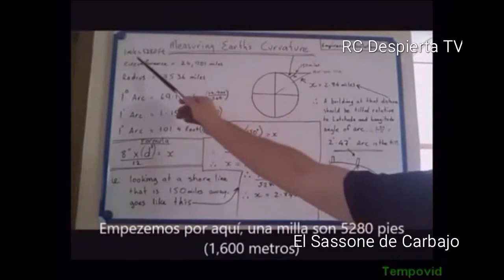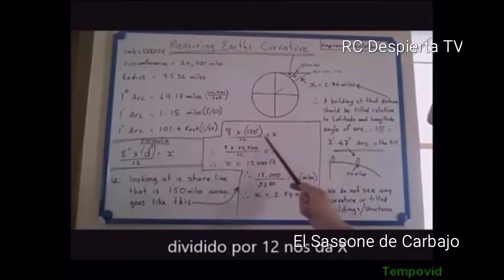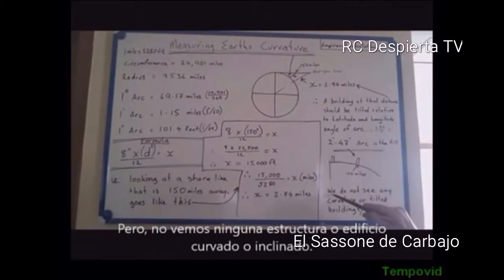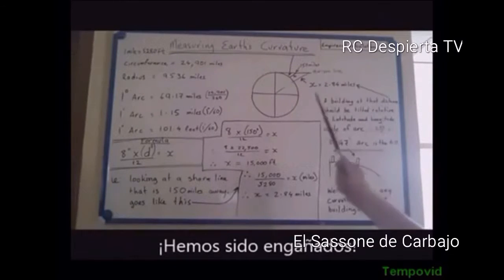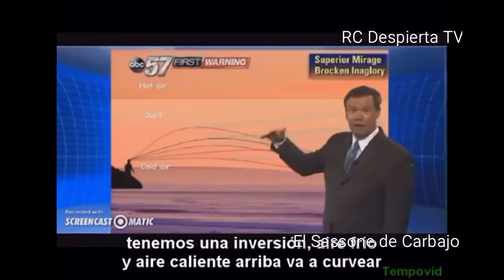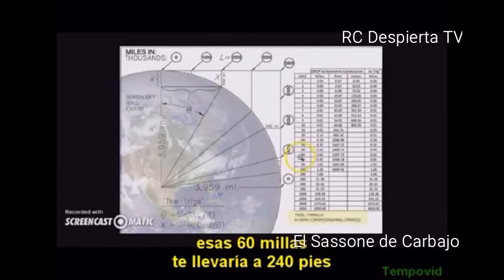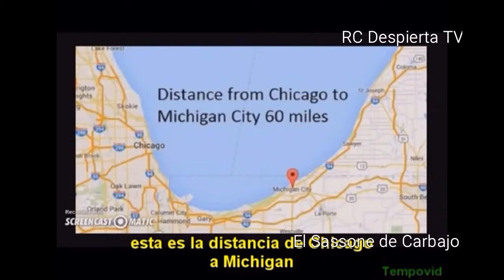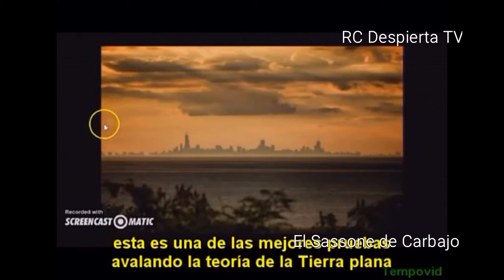LA TIERRA NO ES ESFÉRICA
INVESTIGA, USA TU CEREBRO
BASTA DE CREER EN LO QUE
TE DICEN EN BASES A SIMPLES
ARGUMENTOS SIN UN PREVIO
ANÁLISIS EN BASE A EVIDENCIAS.

PIENSA NO TE DEJES ENGAÑARON.
INVESTIGALO Y VERÁS POR TI MISMO
 UNA REALIDAD QUE TE ES NEGADA POR
ESTOS DESALMADOS.